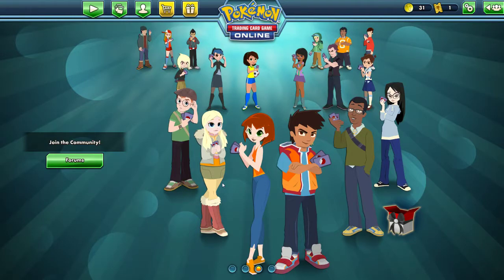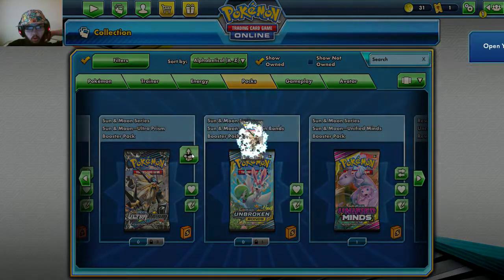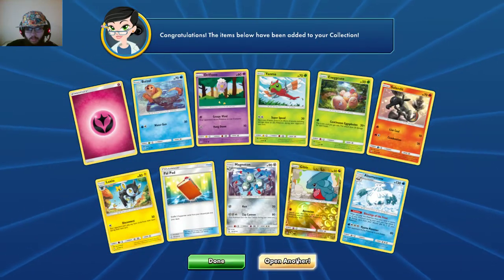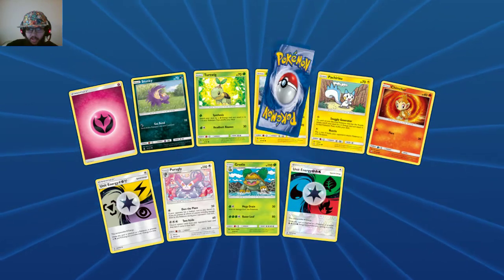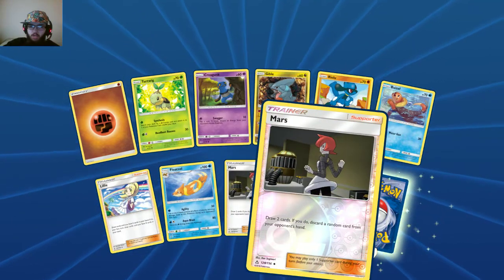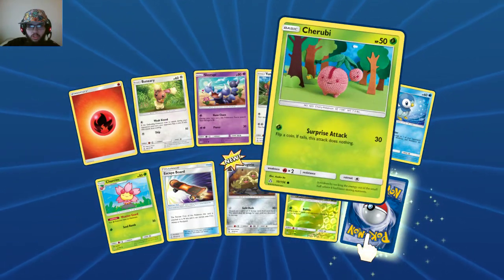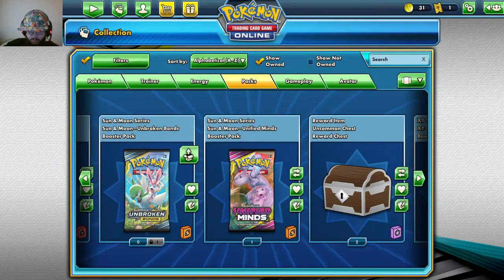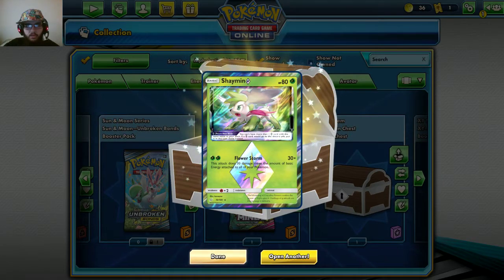Gold card hunting-pokemon tcgo pack opening